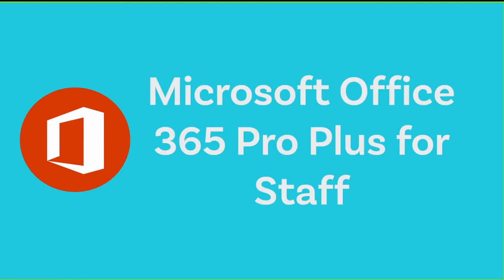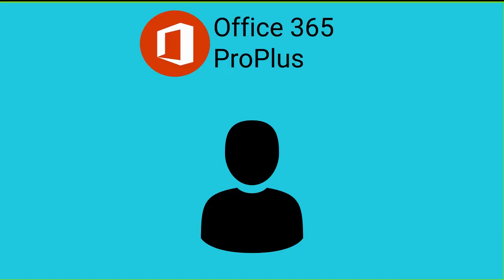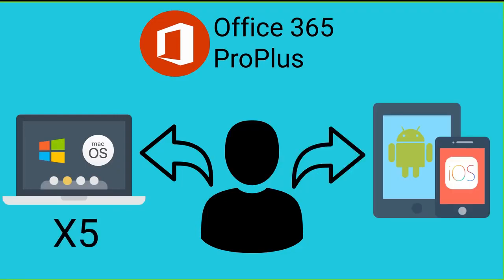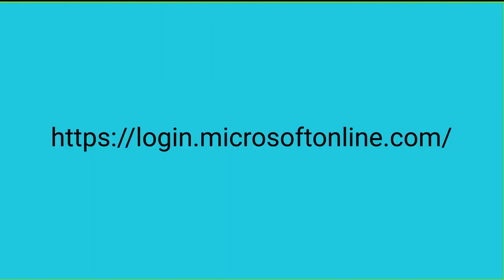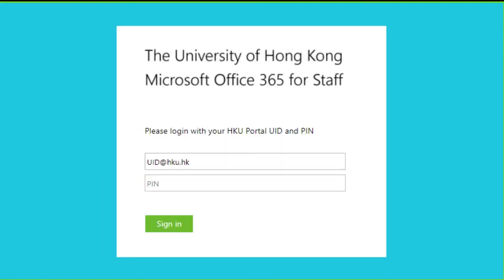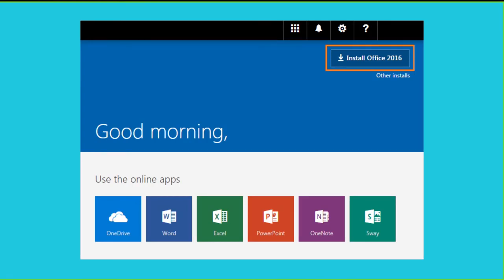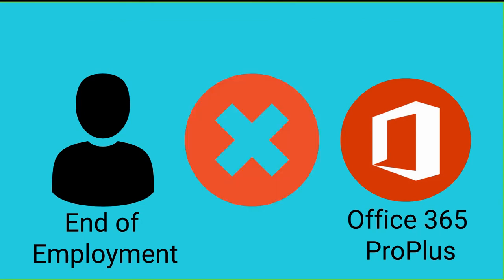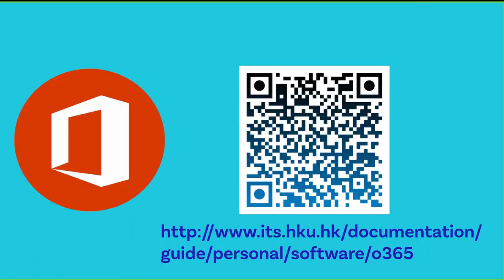Microsoft Office 365 Pro Plus for staff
You can visit the link for details.